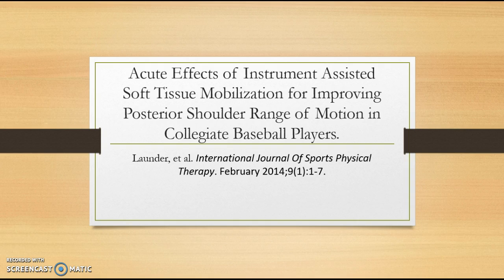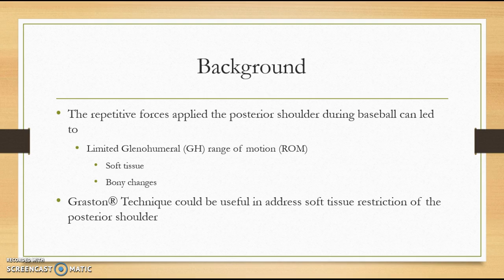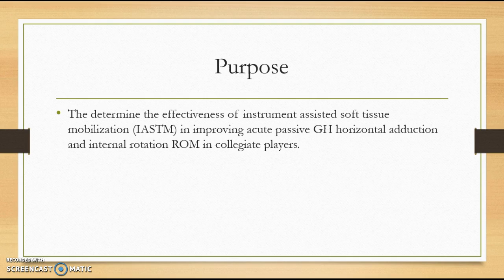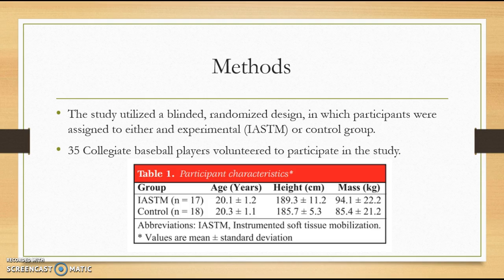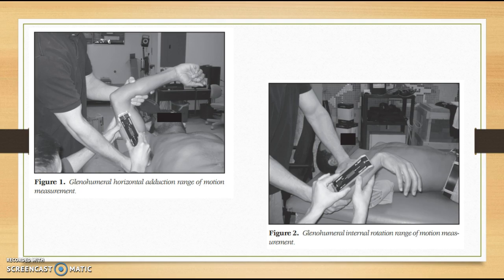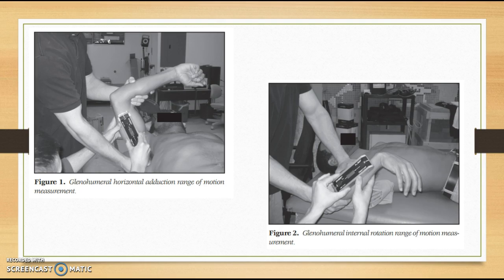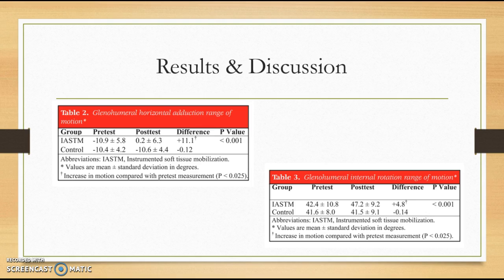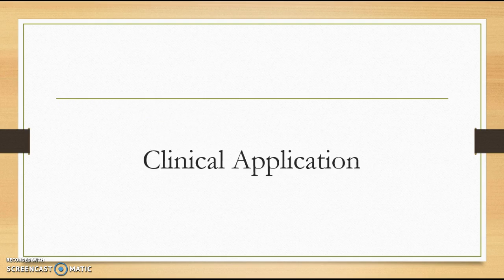Anderson Article Review Blog